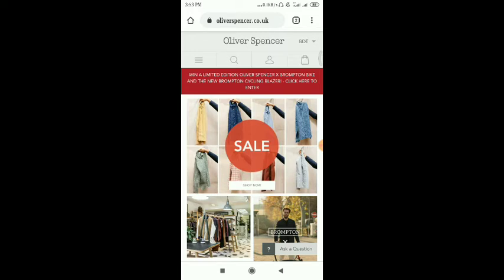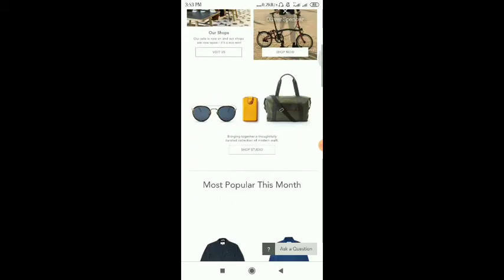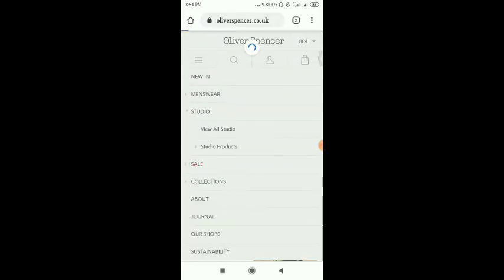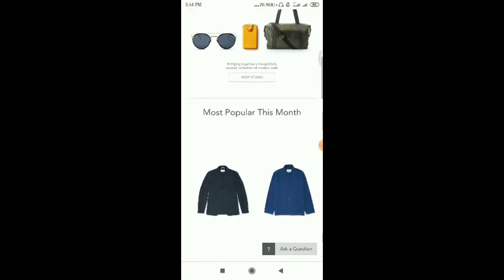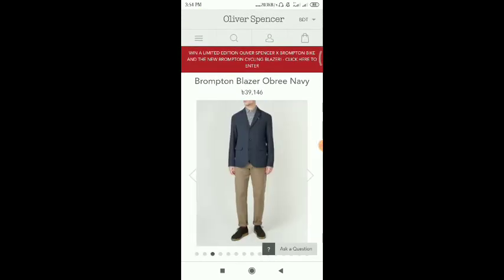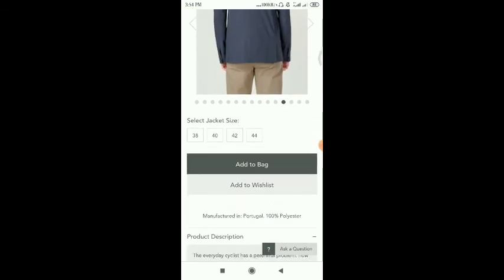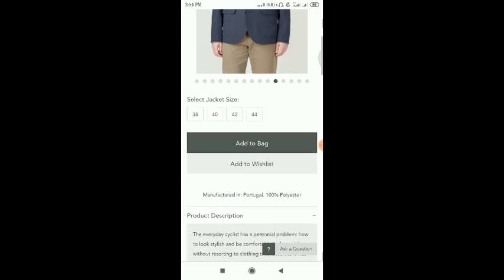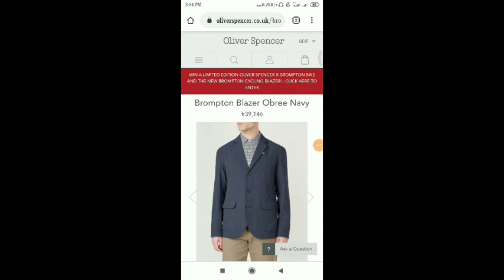Brompton Blazer Obree Navy||buy from OLIVER SPENCER